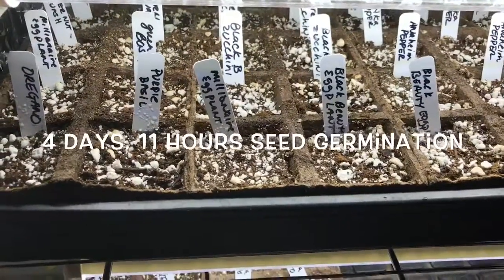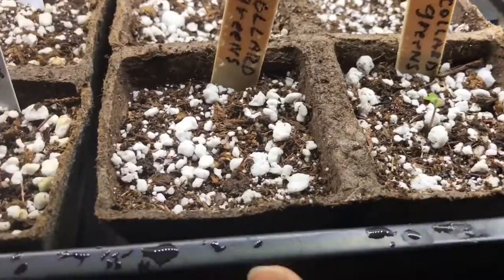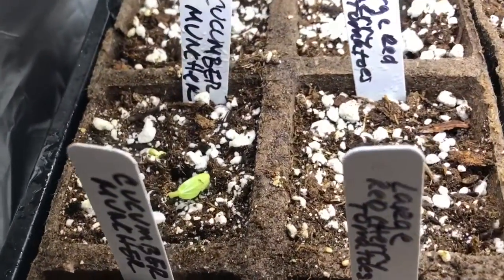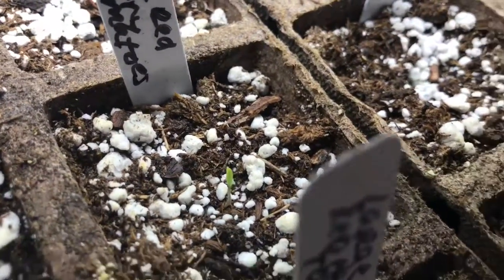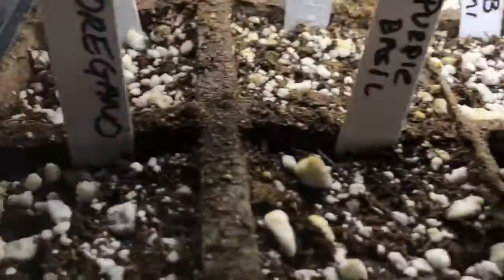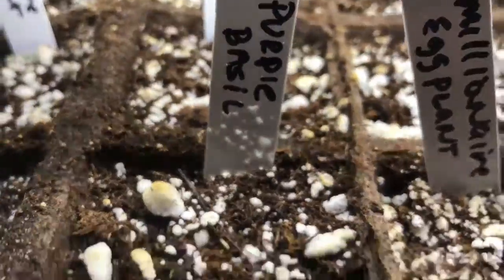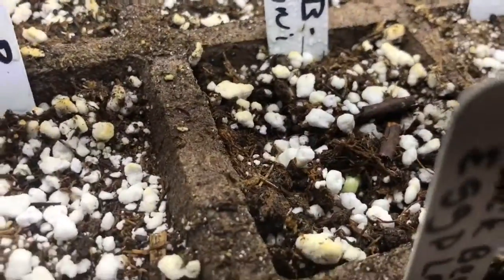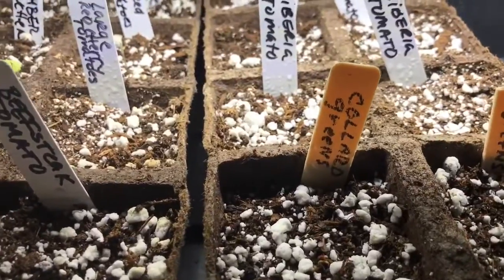Update: 4 Days, 11 hours Seed Germination Start Indoor for Outdoor Vegetable Garden